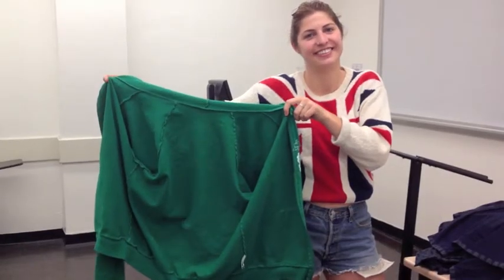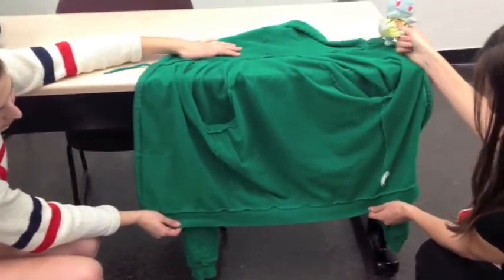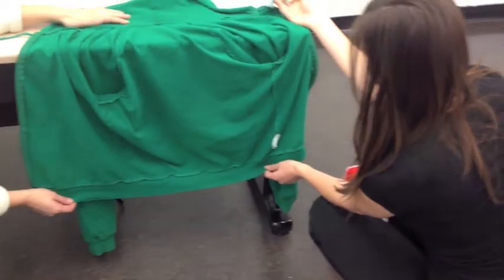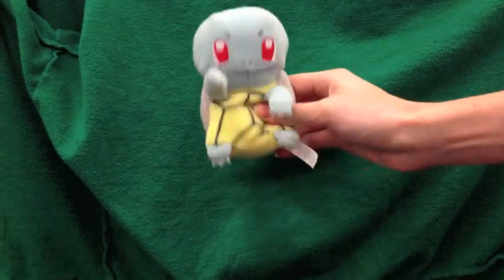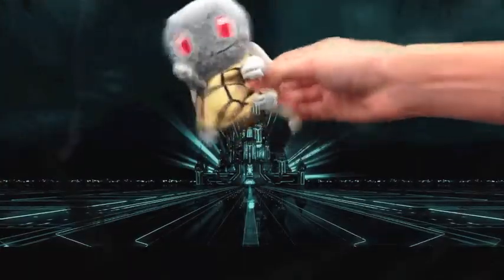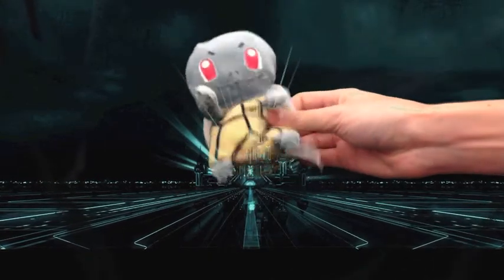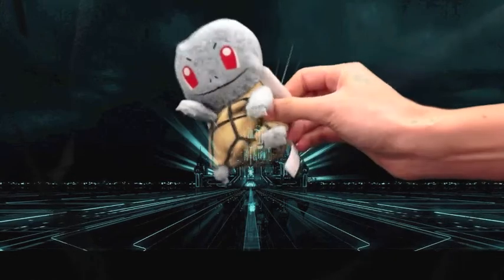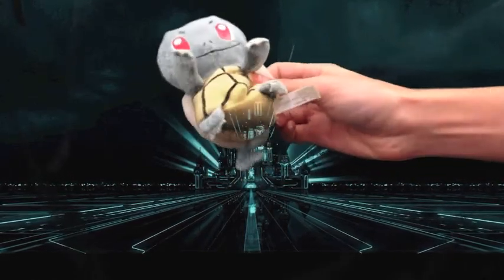Computer Information Systems Movie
We pracitce rchomraeky